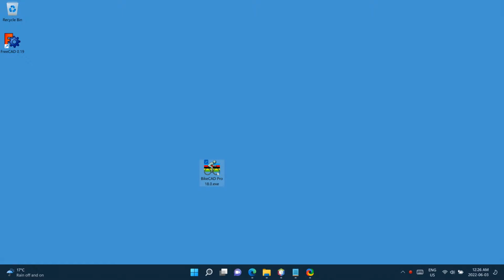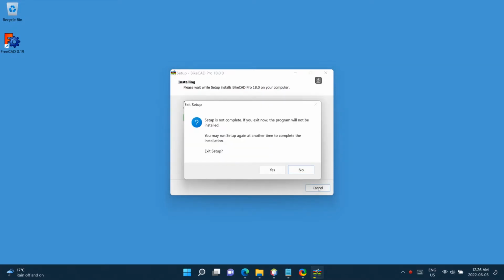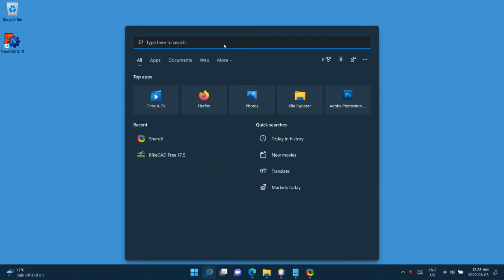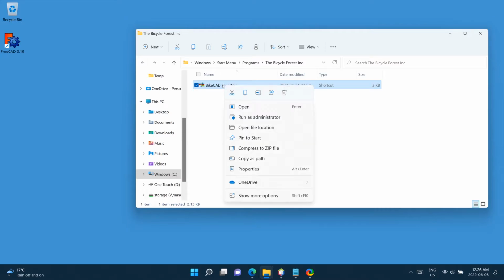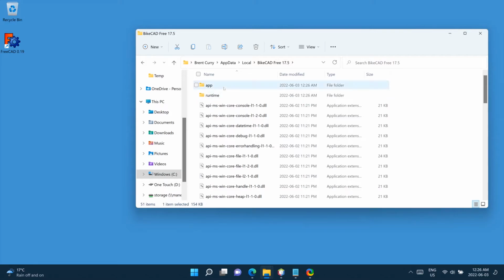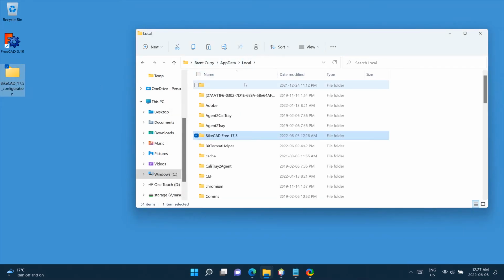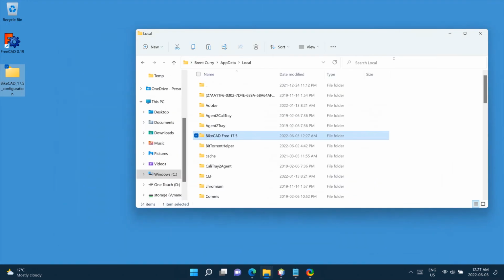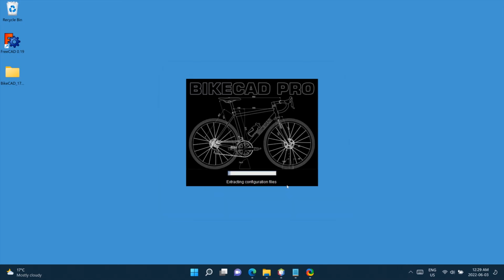Removing older versions of BikeCAD on a PC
Although in theory you should be able to have multiple versions of BikeCAD installed on your computer at once, lately, it seems that things work better if you uninstall older versions as well as any copies of the free version if you've installed that. The reason for this is that if I install the latest version of BikeCAD which at this point is version 18, the program is meant to be installed in a directory in your user directory called AppData\Local\BikeCAD Pro 18.0 . This is where it will go on a clean computer, but if older versions exist, inexplicably the new version of the program will get installed in the folder for the older version and will give you errors when you try to run it.

To avoid this, I'll find the older version of BikeCAD among my apps. I'll right click on the app and choose Open file location. This will bring up the Windows File Explorer with what is in my case a link to the free version of BikeCAD. This is actually just a shortcut, so I'll right click on this and choose Open file location once more. This will take me to where the program is actually stored. I'll scroll up to the app folder and notice a subfolder here called BikeCAD_17.5_configuration . I'll copy this folder to my desktop just in case I want to copy any of my old configuration files into the new version. I'll go back to the app listing in the start menu and right click and choose Uninstall. Once the old version has been uninstalled, I'll want to return to the AppData\Local\ folder and delete the BikeCAD Free 17.5 folder from there. This final step will ensure that when I finally go to install BikeCAD Pro version 18.0, the program will get installed in a new folder called BikeCAD Pro 18.0.